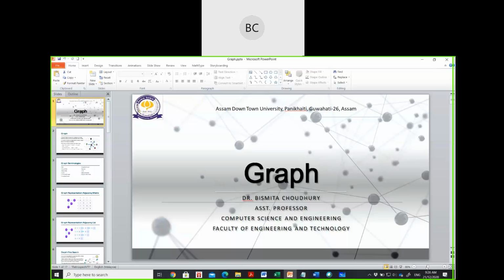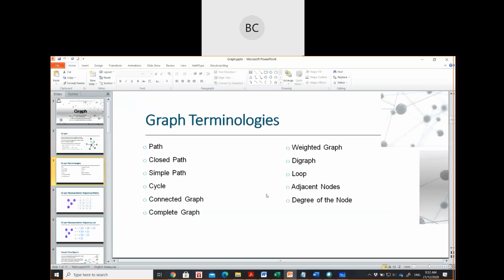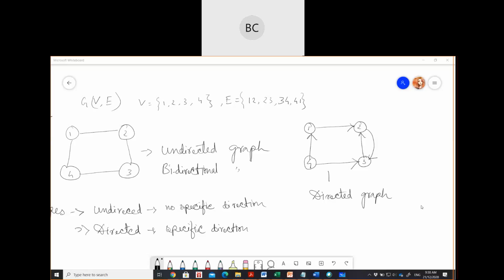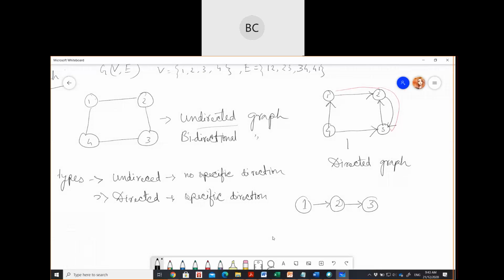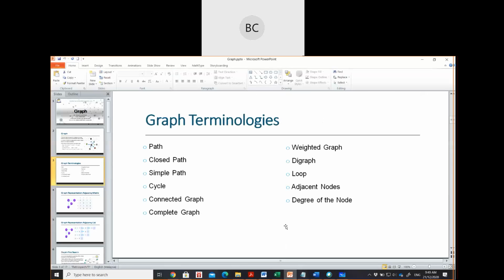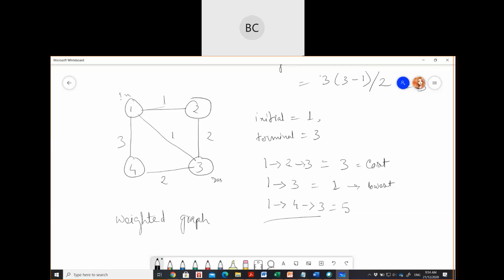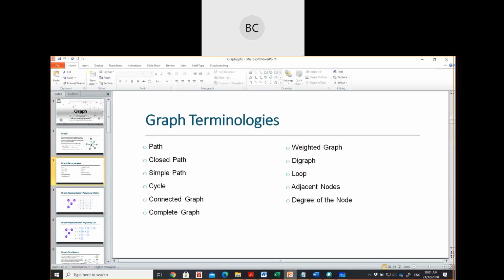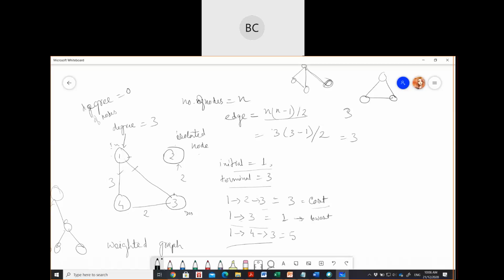DSA day 40: Graph in Data Structure